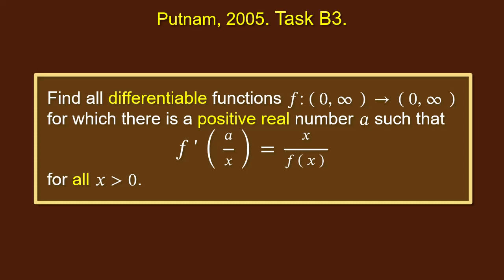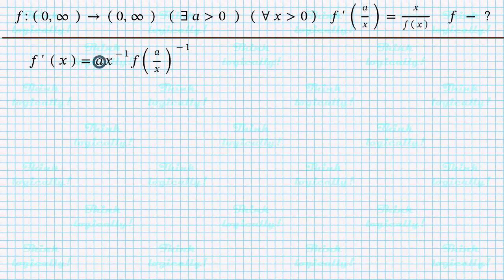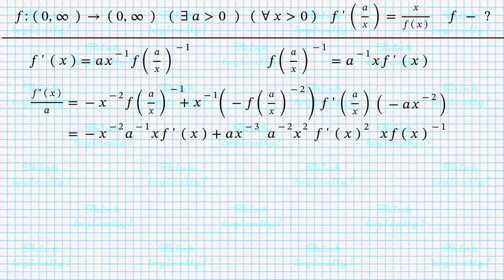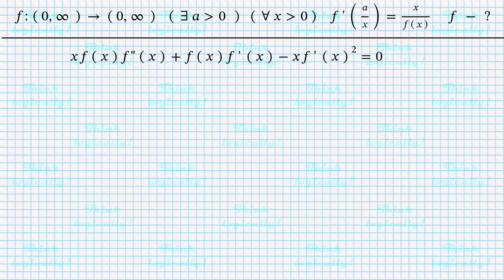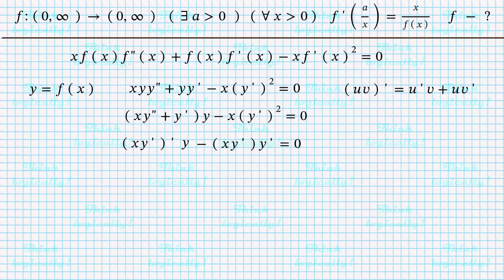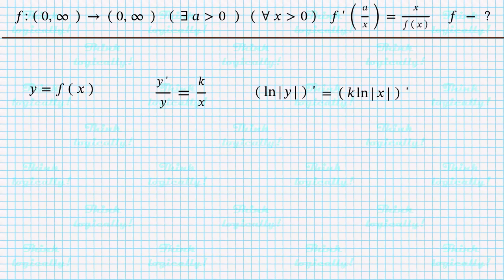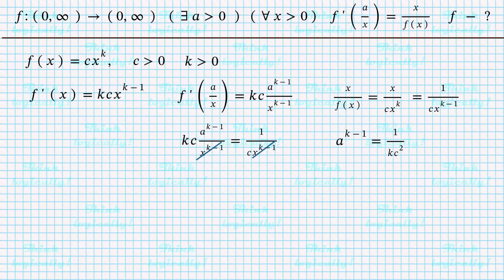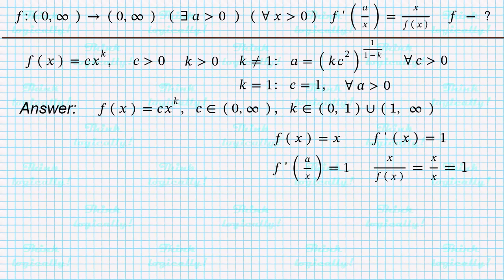Another calculus problem from Putnam 2005 competition.